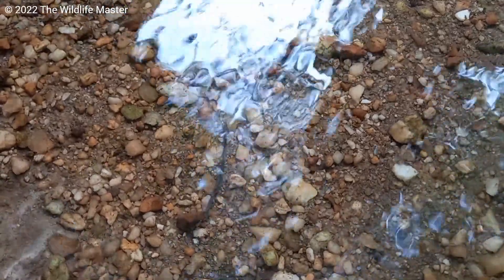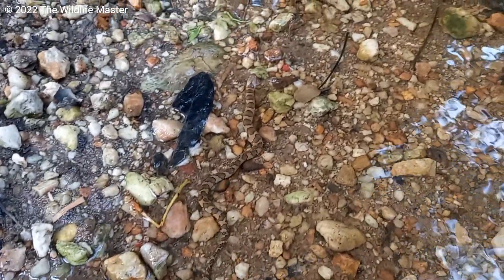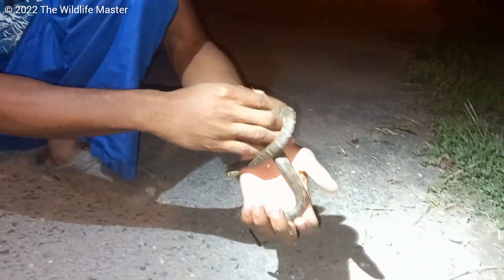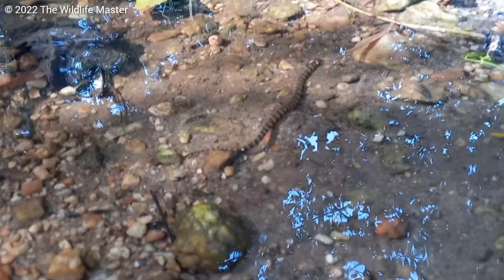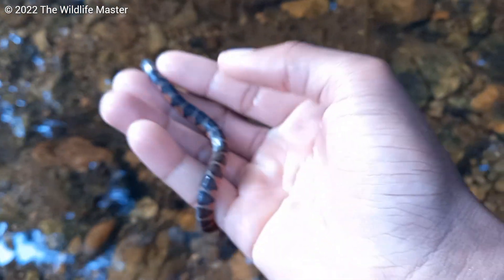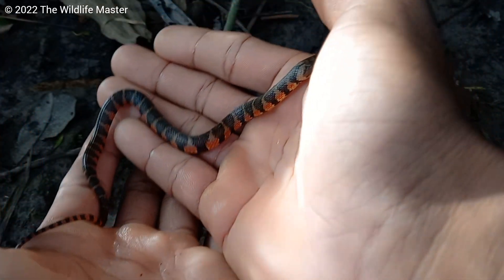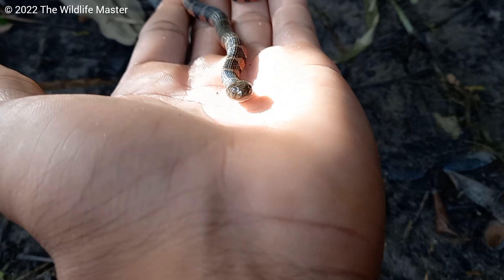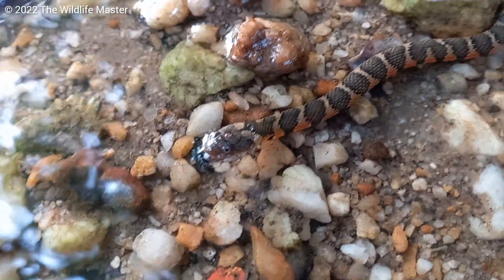Bounce Up: Water Mapepire (Helicops angulatus)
One of the three true water snakes found in Trinidad,